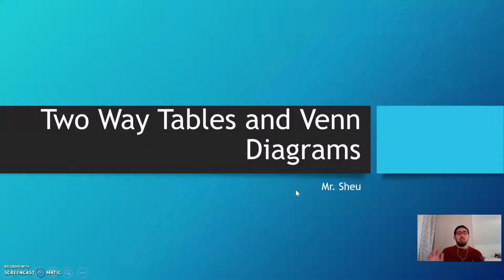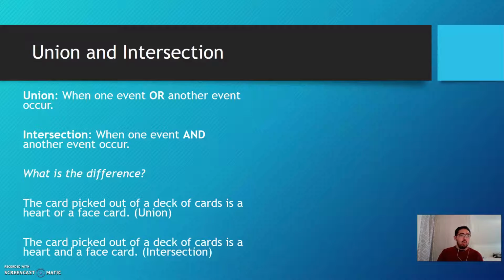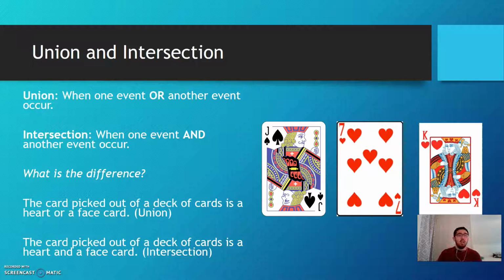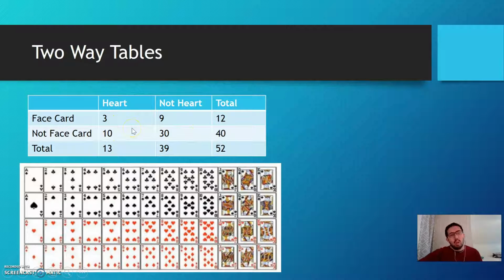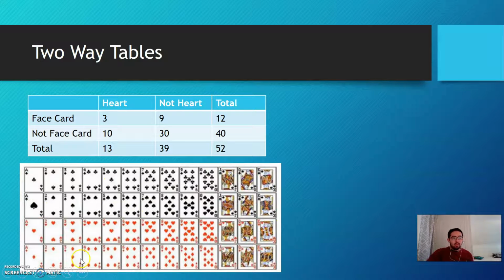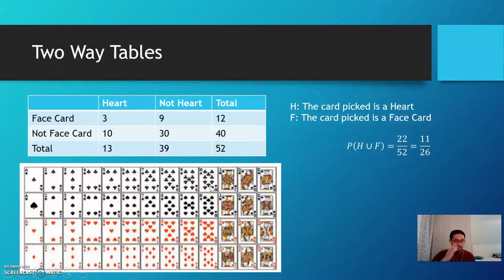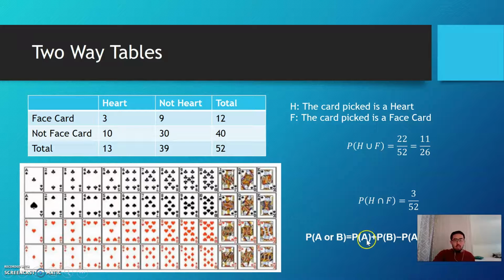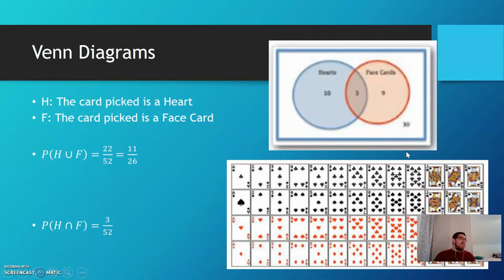Two Way Tables and Venn Diagrams